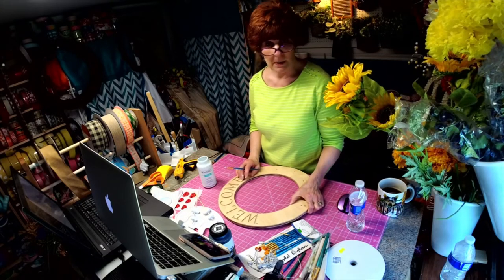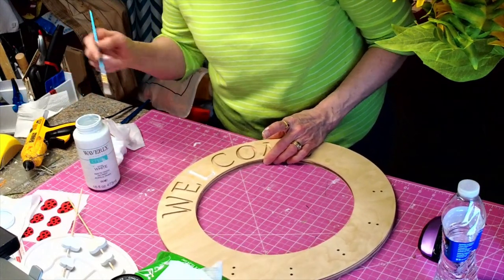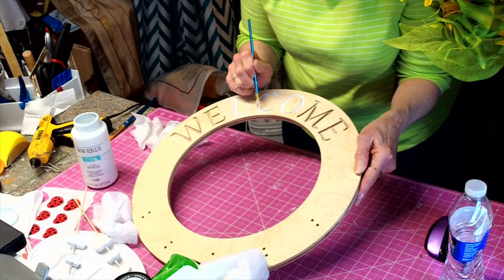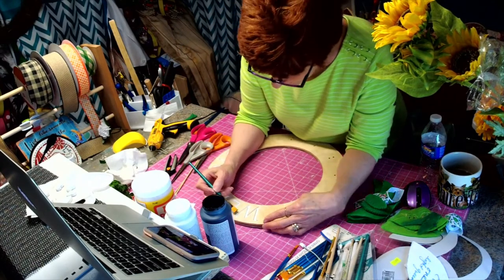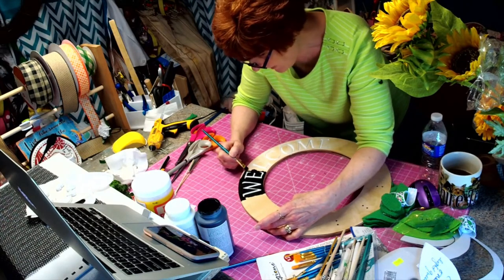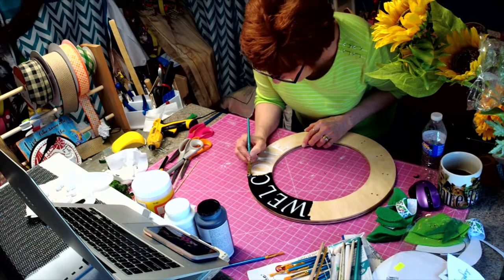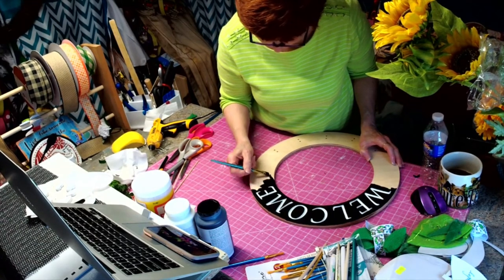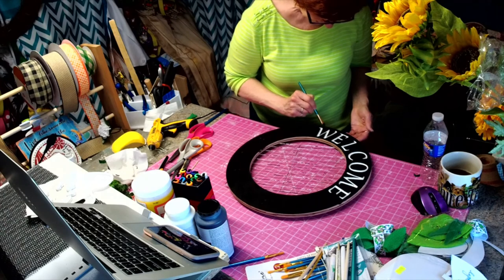How to Paint the Robins Wreathery Wreath Ring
How to Paint the Robins Wreathery Wreath Ring.  In this video I will show you what technics and brushes worked for me.  Our new Wreath Ring is so versatile.